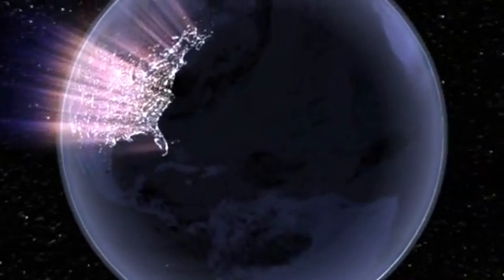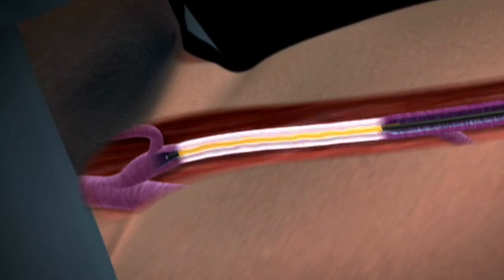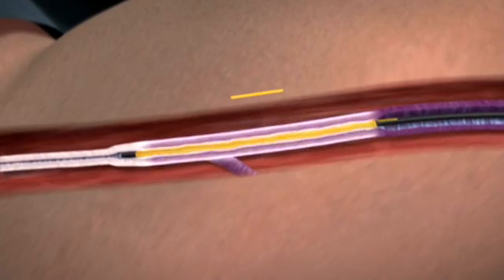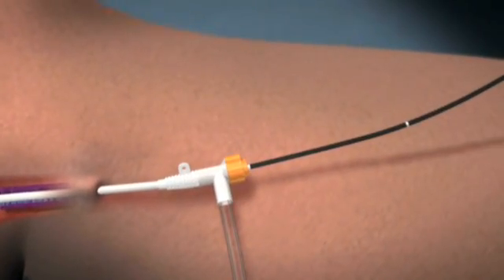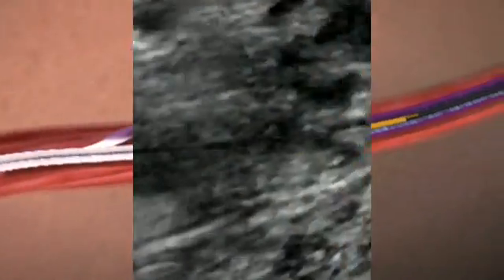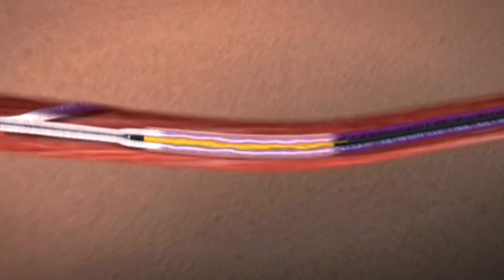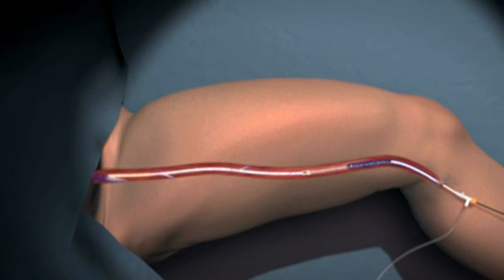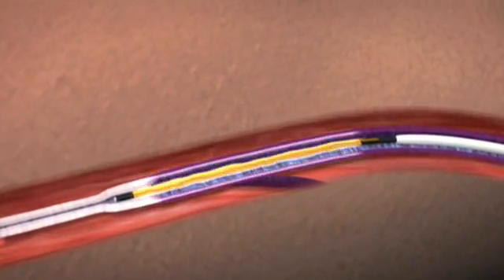Advanced Treatment for Varicose Vein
This video is the animation to show the advanced treatment for Varicose Vein with RF method.